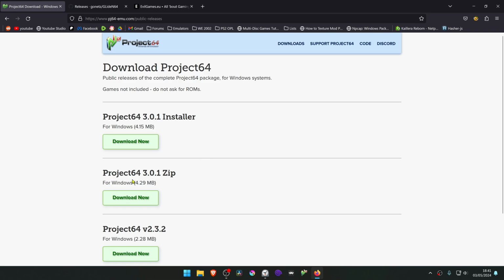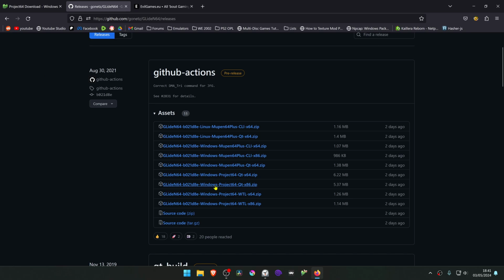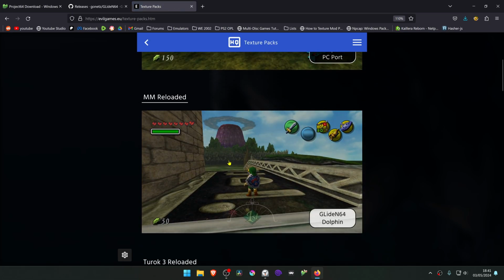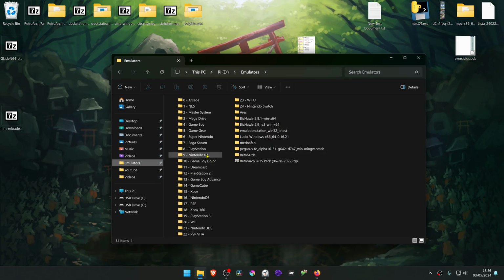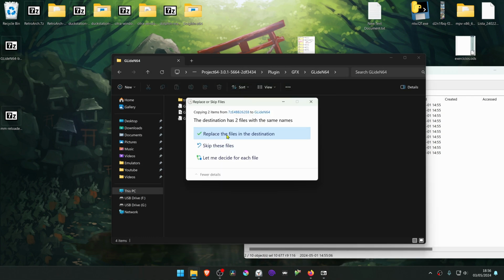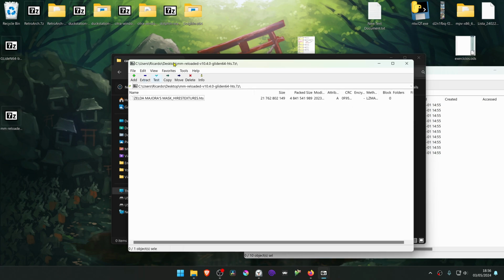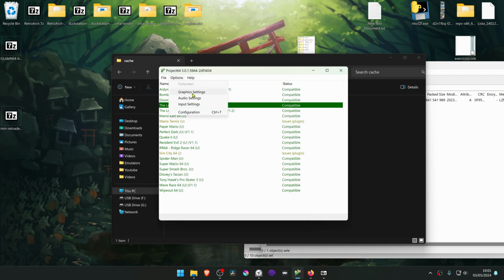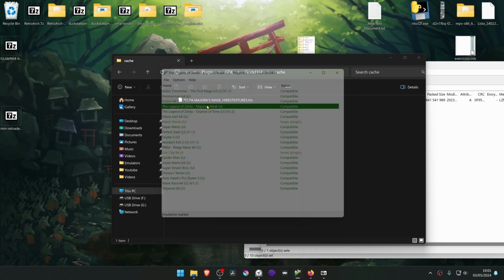How to Install Zelda Majora's Mask Reloaded 4K Textures in Project64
🖥️PC Specs:
CPU: Intel(R) Core(TM) i5-10400F CPU @ 2.90GHz
RAM: 16GB
GPU: NVIDIA GeForce GTX 1660 SUPER